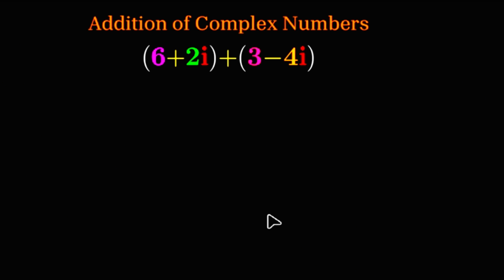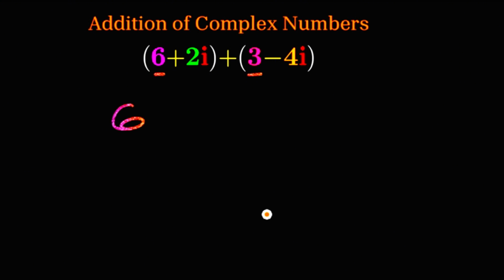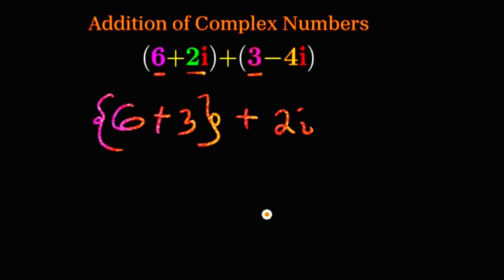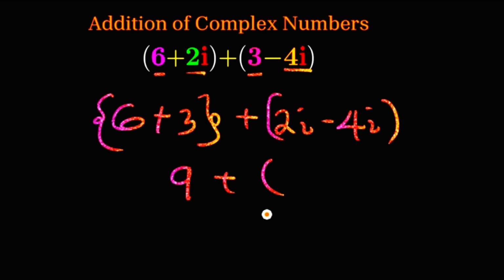How to Add Complex Numbers | Example: (6 + 2i) + (3 - 4i)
In this video, we break down the steps to easily add complex numbers using the example (6 + 2i) + (3 - 4i). Watch as we walk through the process of combining real and imaginary parts, simplifying the result, and providing tips to help you master complex number addition. Perfect for beginners or anyone looking to sharpen their math skills!